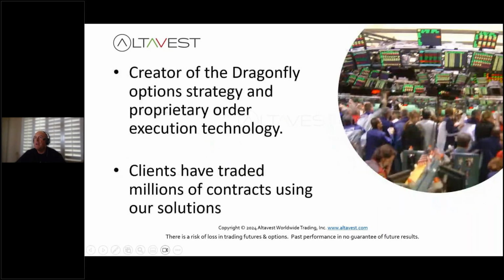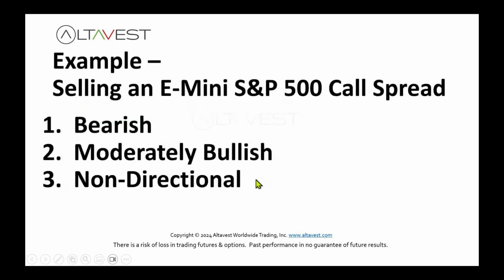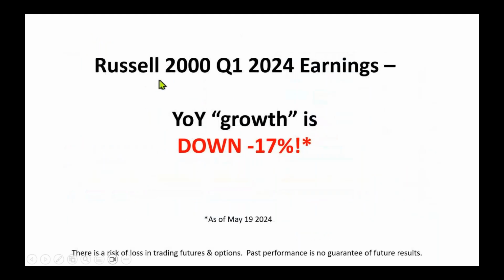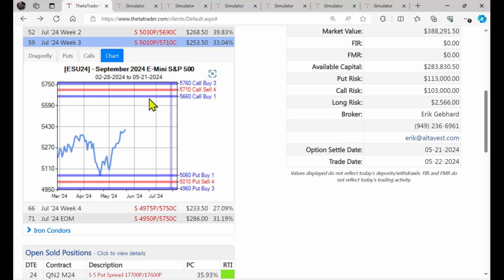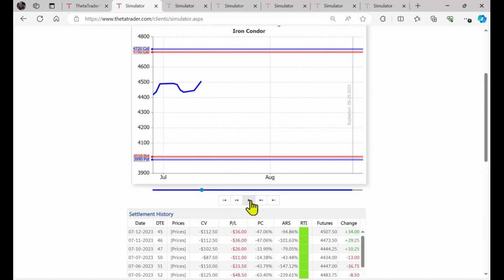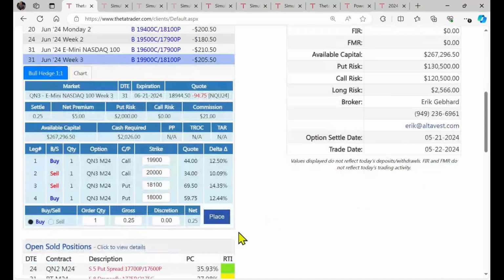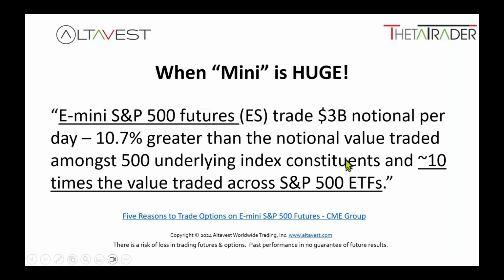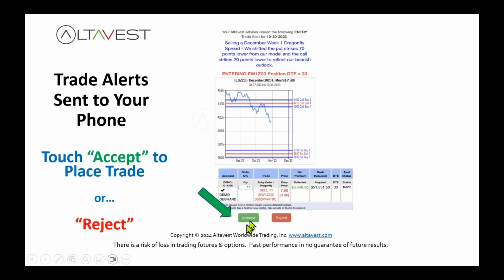✅ How To Use ThetaTrader To Automate Pro Option Strategies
How To Collect Premium Using Automation​
1-Touch Responsive Trade Alerts​
Pre-Built Option Spreads​
Automated Risk/Profit Management​
Hedging, Directional/Non-Directional​
Personal Broker/Trading Coach